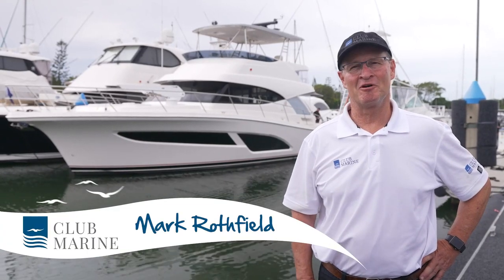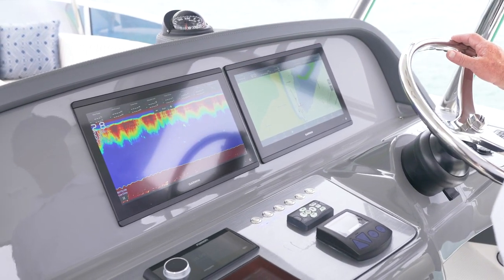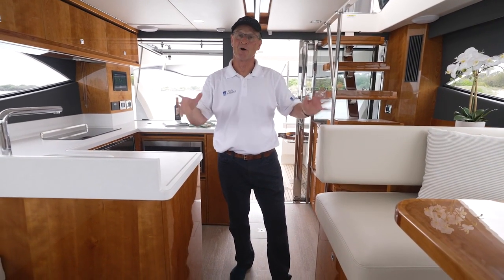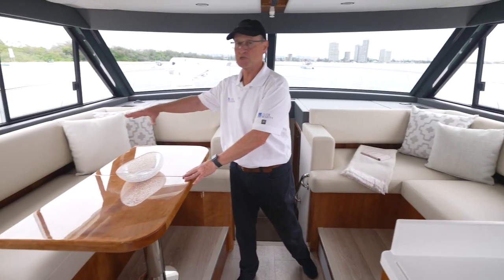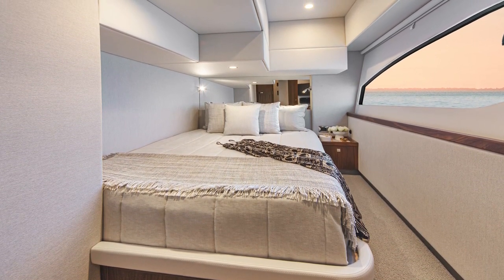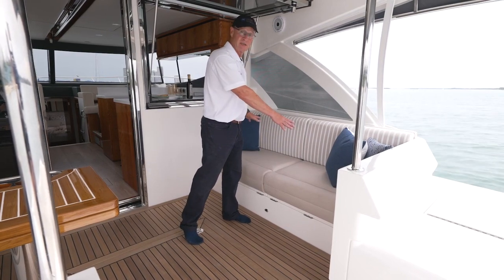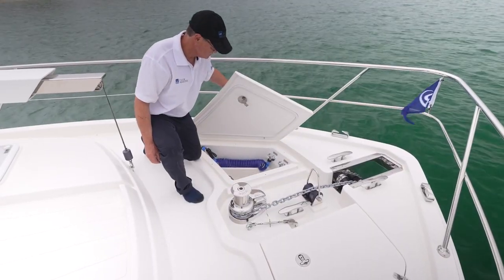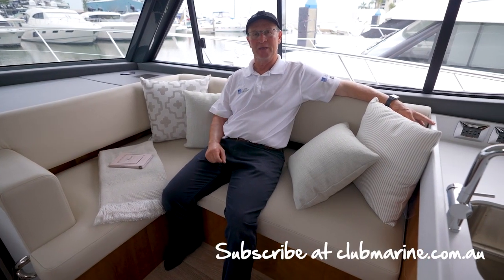Mark Rothfield from Club Marine tours the superb Riviera 46 Sports Motor Yacht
“The Sports Motor Yachts have this fantastic seamless connectivity between the saloon and what Riviera call the alfresco deck, via a large awning window and a substantial sliding door, all beautifully finished,” Mark Rothfield, Club Marine.

Join Mark Rothfield from Club Marine aboard the Riviera 46 Sports Motor Yacht as he tours the superb alfresco deck, cockpit, and foredeck.

Discover the motor yacht that is in a league of its own now